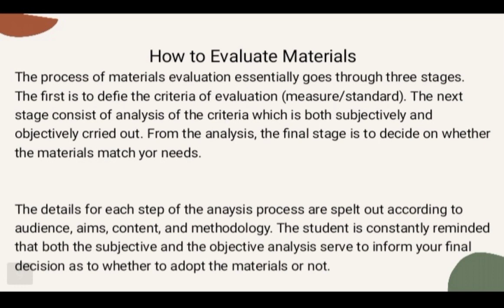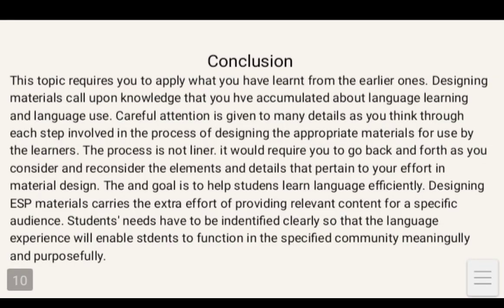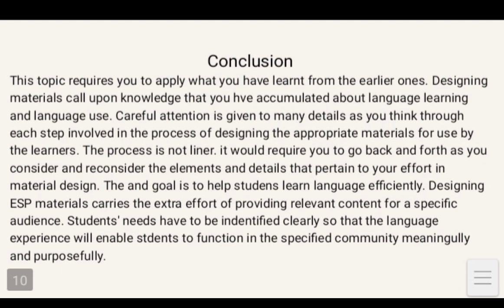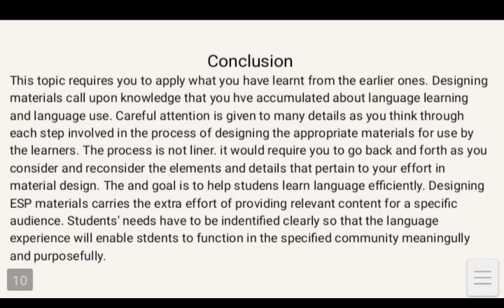The Role of Material In ESP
Name : Indah Christin Sipahutar
Npm : 19120113